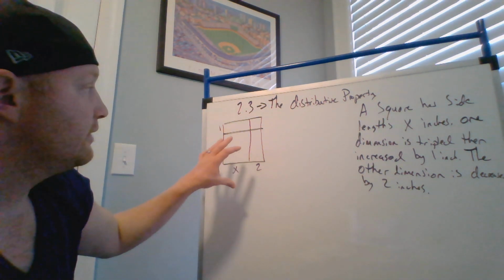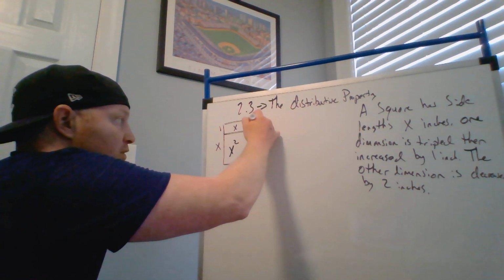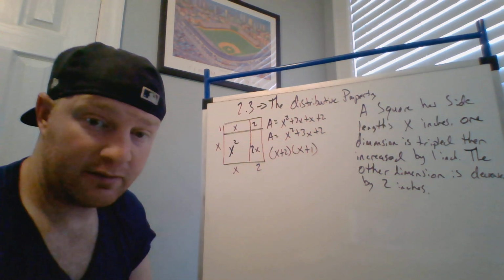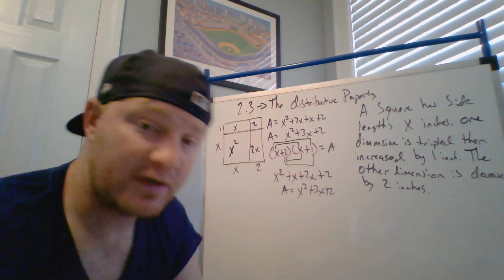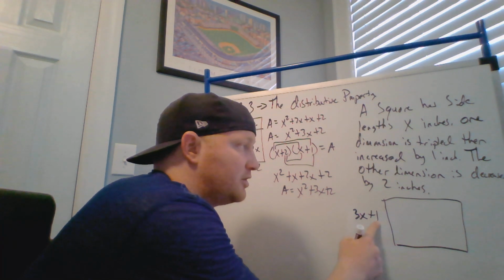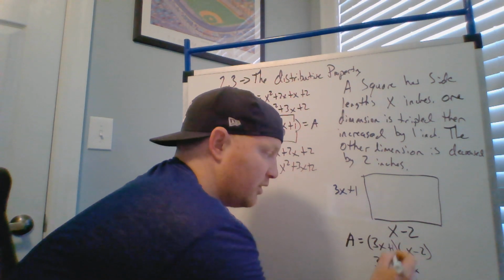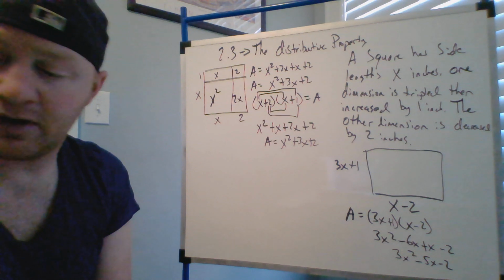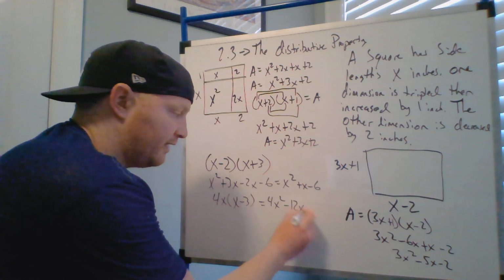Weber's Class - Quadratics (Distributive Property)